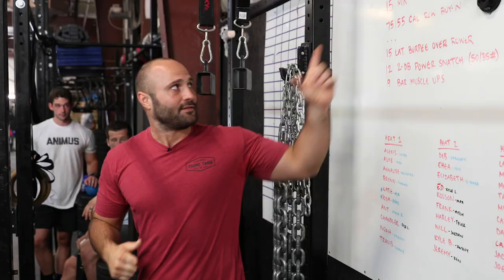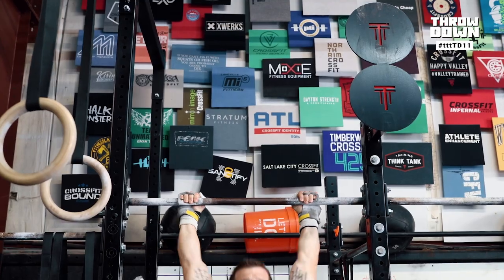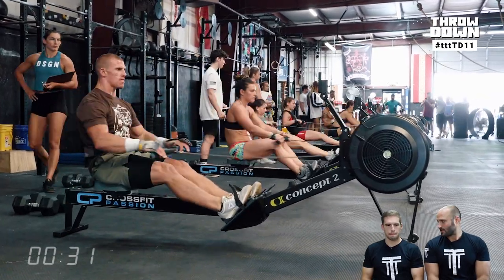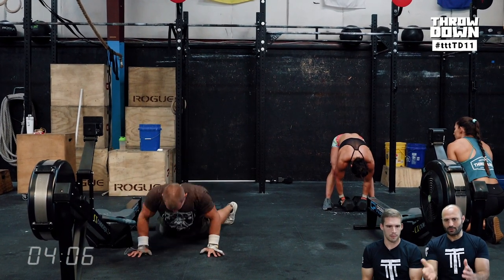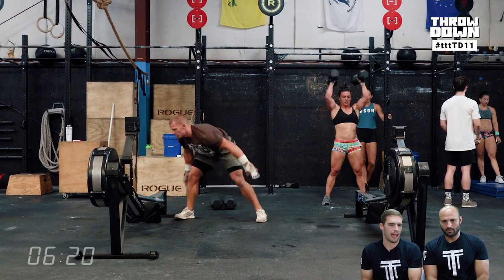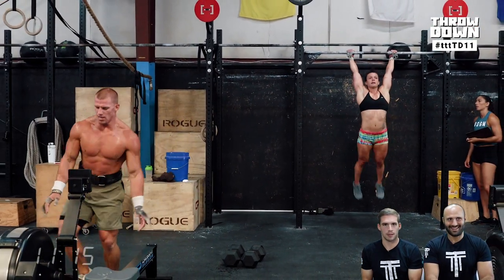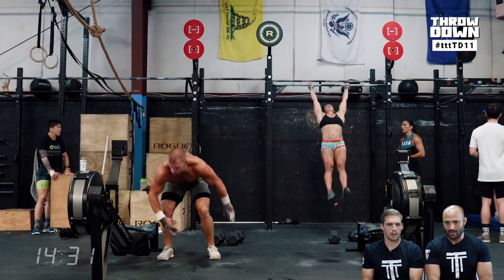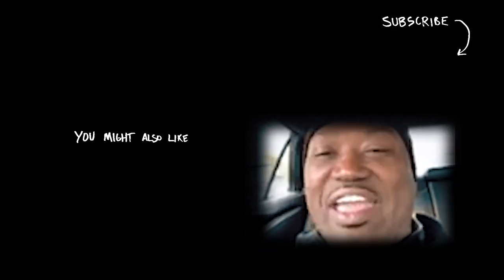tttTD11 - TTT THROWDOWN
Warm-up 👇
General Prep
2-3 Rounds
2min Ski @ smooth pace
2min Row @ smooth pace building to game pace for workout

A. Shoulders/Wrist
  - 4-way gym wrist stretch
   -yoga push-ups
   -Cat / Cow - 10 reps focusing on increasing thoracic EXTENSION every rep

B.  Hinge Prep  - 1-2 cycles
-Tall Kneeling Banded Hip Hinge - 10 reps
- Glute Bridges - 10 reps
- Cook Squat - 4-6 reps
-Sled Push (high handles) - 30-50'

C. Specific Prep
A. DBL DB Snatch Tech Work - prep for different variations and find what is most efficient for you before starting workout
B. Bar Muscle Up Prep
2-3 sets @ comp pace
90-120 Sec Row Building from easy pace to slightly over game pace
4-6 Burpees
4-6 DBL DB Snatch
2-4 Bar Muscle Ups based on feel
 easy row recovery for 60-120 seconds
rest 5-10min… and go!

Scaled Version 👇
AMRAP 15 minutes
75/55 cal row (buy-in)
15 lateral burpees over the rower
12 double DB power snatch (50/35#)
9 CTB pull ups
9 hand release push ups

Movement Standards 👇
Burpees: two foot jump back and forward, chest must touch the ground, two foot takeoff and landing on either side of the rower
DB power snatch: one head of each DB must touch the floor, finish with DBs overhead in line with body (no clean and jerks)
Bar MU: starts from a dead hang, finish with arms locked out at the top (must go through a dip position)